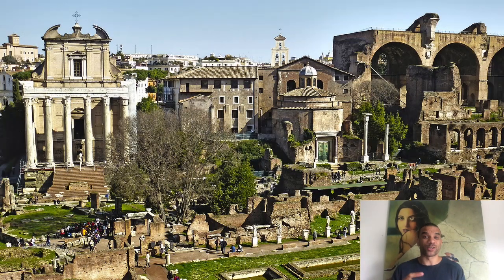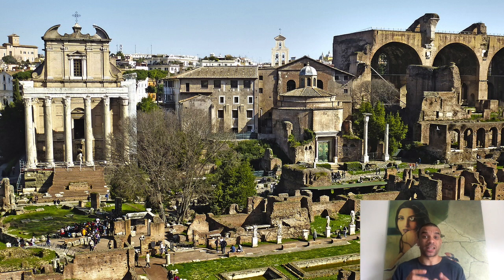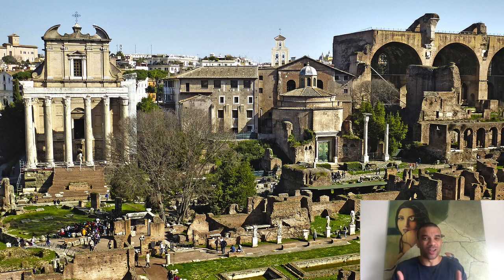FOTD163 Blood in Concrete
Blood in Concrete

What makes up concrete.
Cement, sand and water.
Two types of concrete. Hydraulic and non hydraulic. Hydraulic sets when exposed to water and non hydraulic sets when exposed to carbon dioxide.
Hydraulic concrete uses silicates and various oxides (primarily calcium, aluminum and iron oxides)can set under water because the mixture of oxides and silicates incorporates several molecules of water directly into  the crystal lattice forming hydrates which makes it insoluble and robust to attack by water so it can set underwater.
Non hydraulic cements set dues to carbonation, exposure to carbon dioxide

Ancient Roman technique of using animal blood in their concrete mixture. Basically a chemical reaction would occur with the other ingredients that turn the blood (and fat) into soap. This would create air pockets in the concrete, allowing the concrete to expand and contract without cracking when the temperature changed. Hence the concrete was more durable especially during freeze thaw cycles.